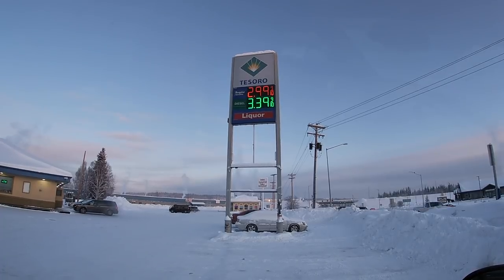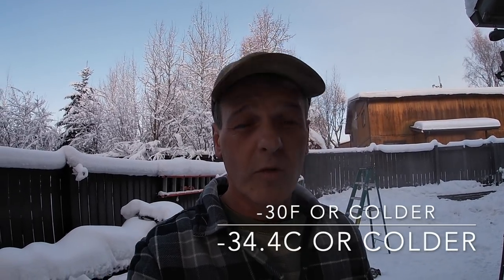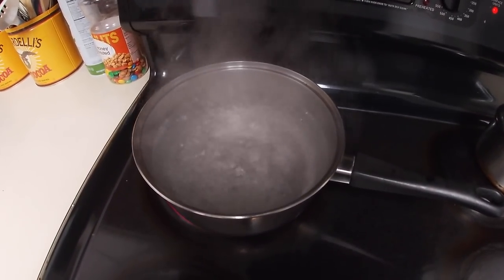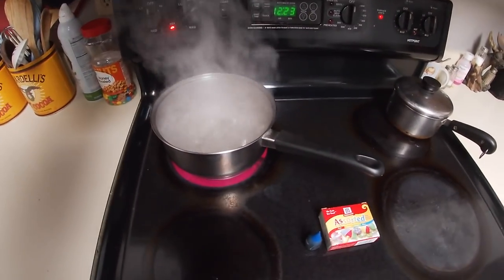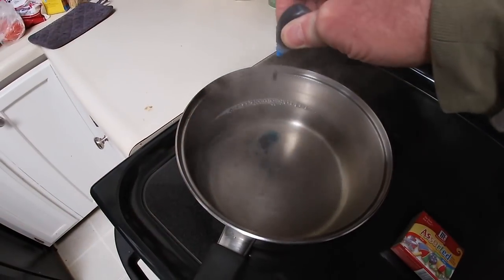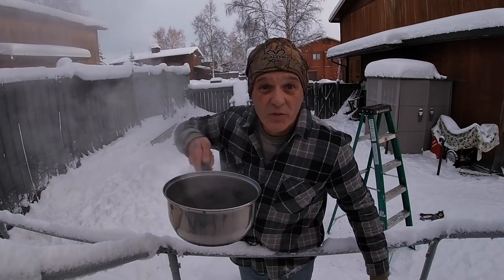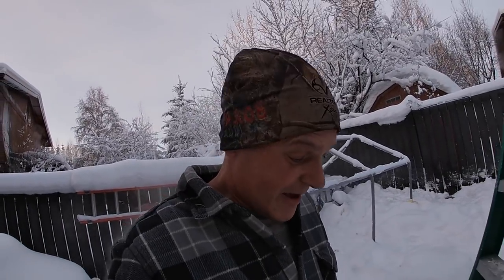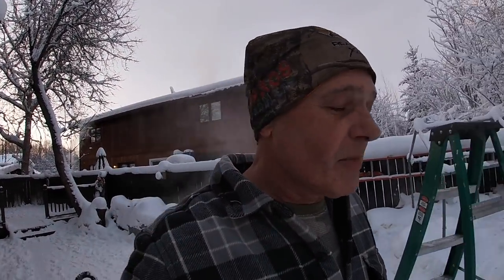How to make clouds in Alaska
Making clouds in Alaska from Water , coffee and colored water
and answering a few questions from my first video
also a shout out to Jacob of the chaos divers on you tube.